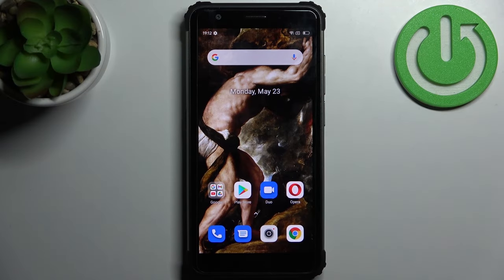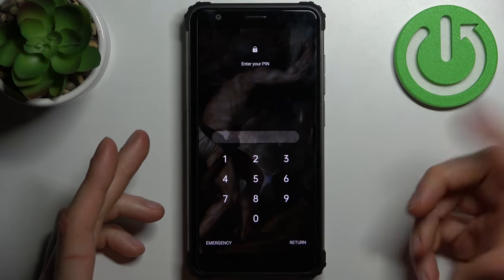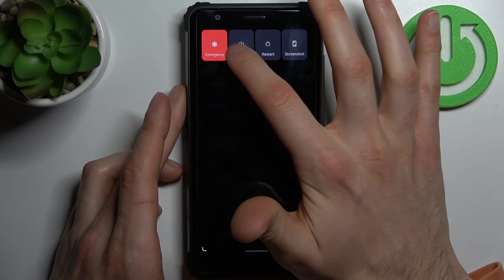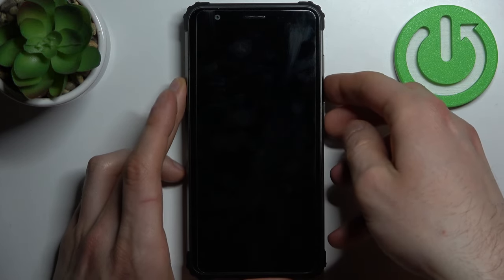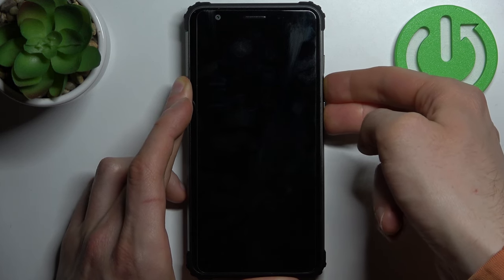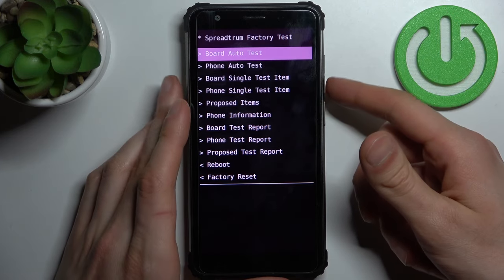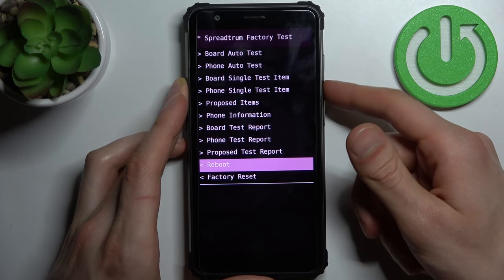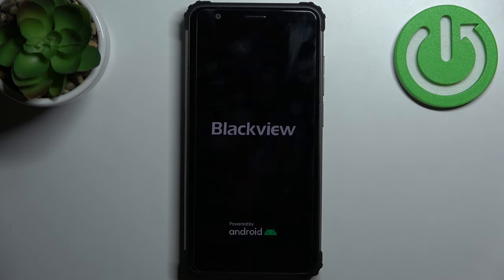How to Remove Screen Lock on BLACKVIEW BV6600 - Factory Reset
Find out more about factory reset in Blackview BV6600:
Hi. Today we will show you how to remove the screen lock on your Blackview BV6600 through Factory Reset. Follow the steps carefully and use the secret combination of keys in order to enter factory mode. Then you will be shown how to perform the Factory Reset operation on your device. This operation will remove the password and bypass the screen lock on your Blackview BV6600. Remember this will also wipe all your personal data! If you want to know more about your Blackview BV6600, visit our YouTube channel.

How to remove the screen lock on Blackview BV6600? How to access factory mode on Blackview BV6600? How to wipe all data in Blackview BV6600?